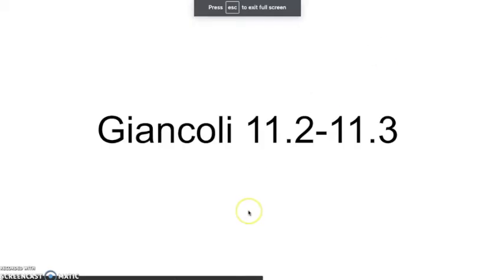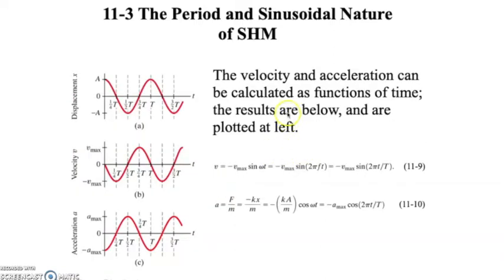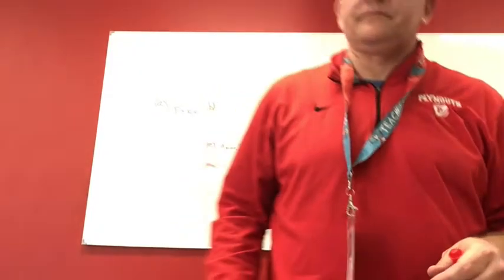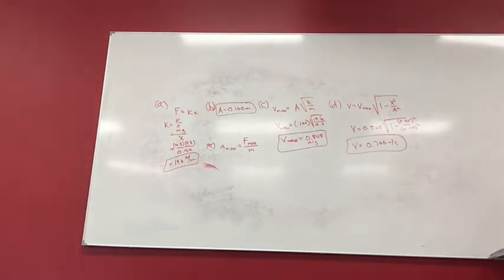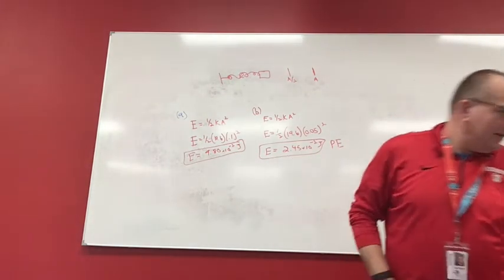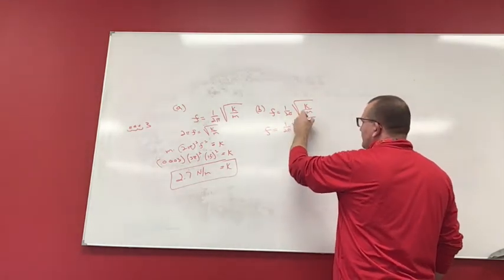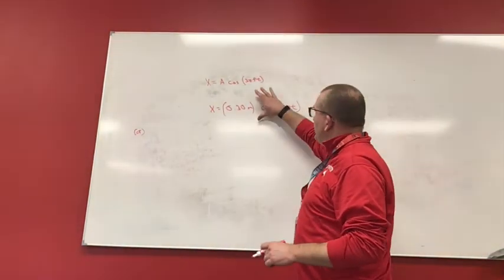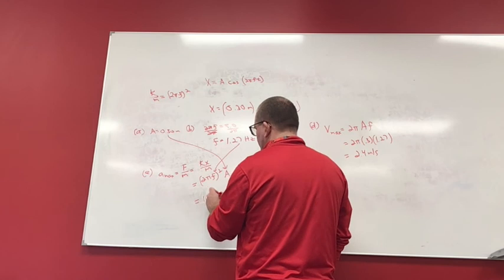Giancoli 11 2 11 3